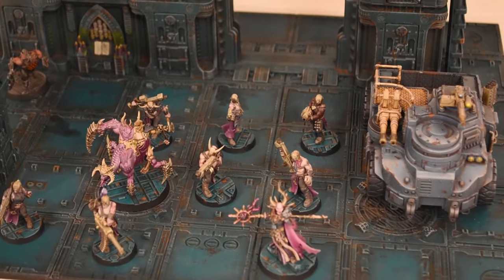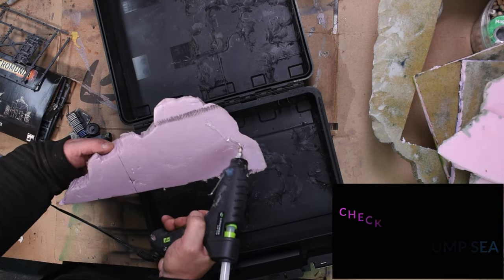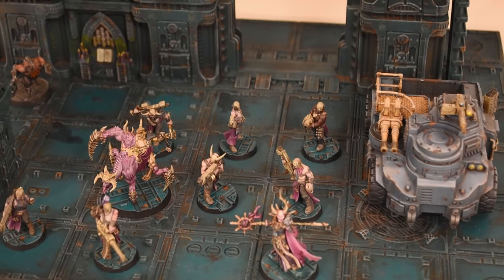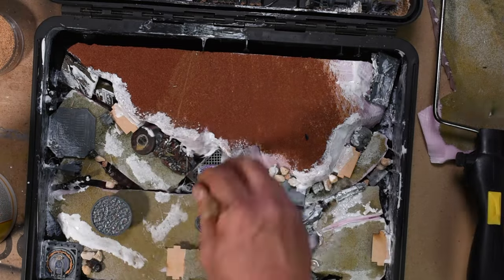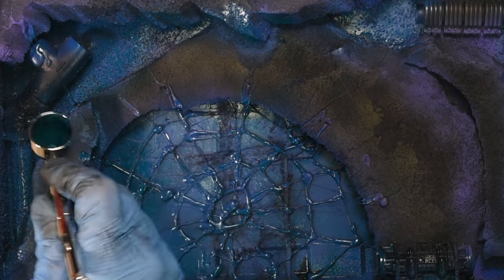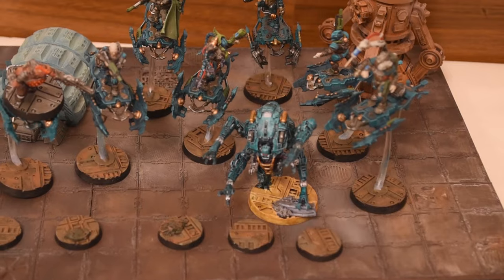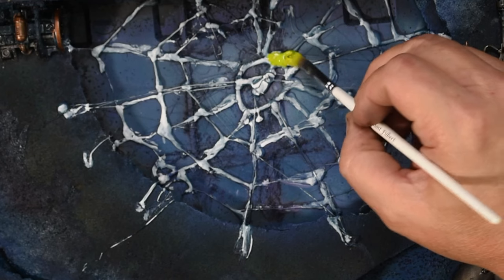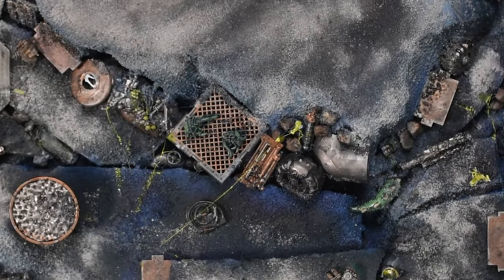NECROMUNDA Portable Diorama/Photo Booth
I make a phot booth out of an old drill case!  What a great time modelling!  Come and join me!

Special thanks to Sump City Radio again for all of the inspiration for this build! You should check them out!

Check out Badger Games for you modelling needs!  They have 100's of modelling opportunities for you to take advantage of!  Type in JD2024 on your next online order and you will be helping out this channel!